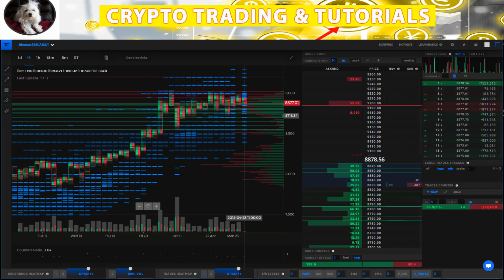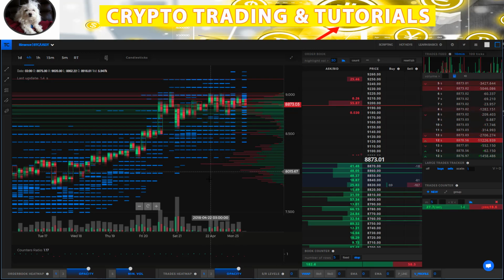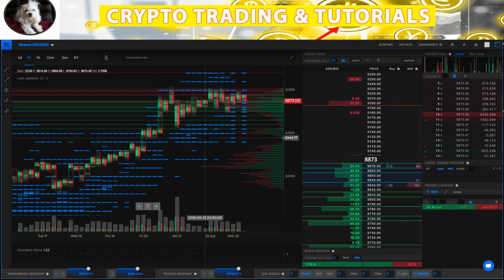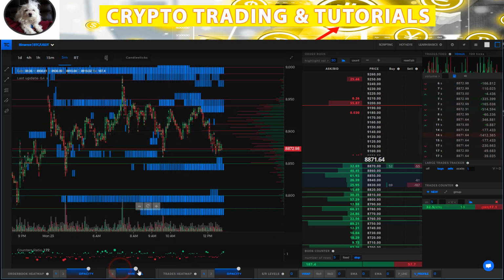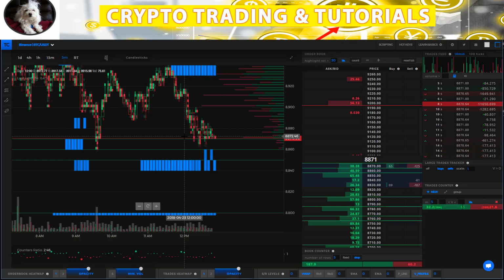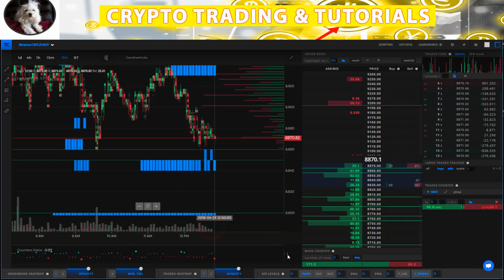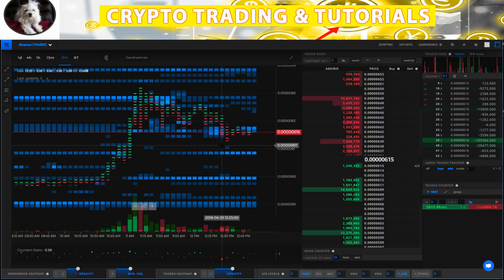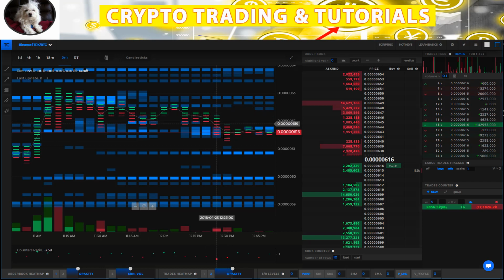Stare at These Charts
In this video I share why you should stare at these charts

I share why these charts show you true capital flow in the market. It shows you the exchange of capital between buyers and sellers. It shows the real movement of greed and fear. It also gives you some really powerful filtering options.

I believe studying these charts will embed into your mind a way to look at any asset in the crypto market.